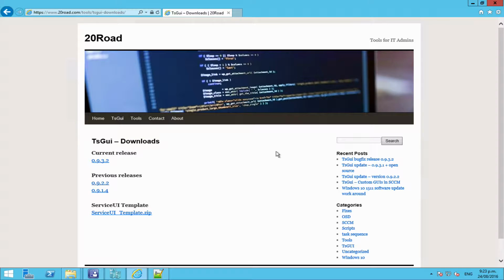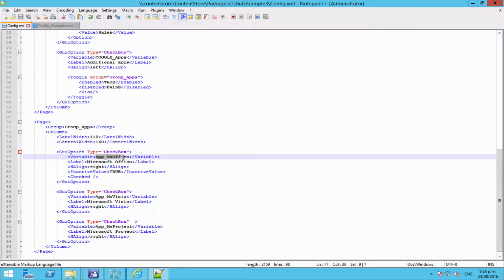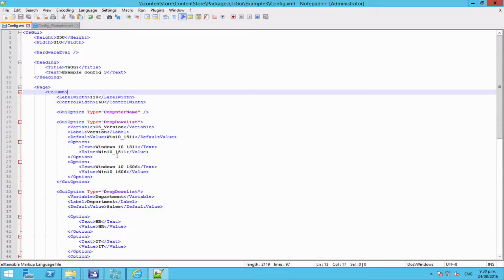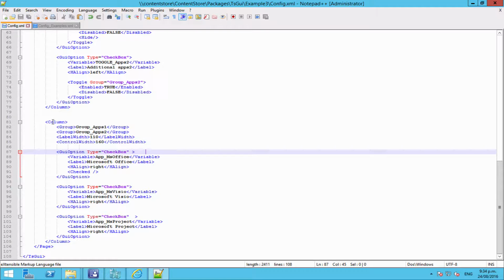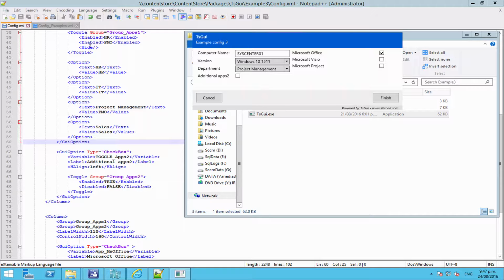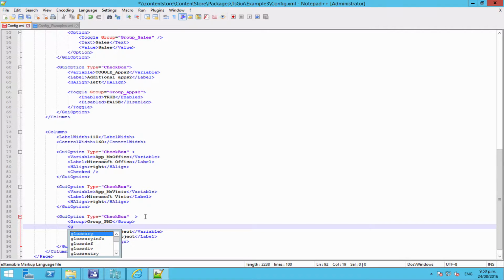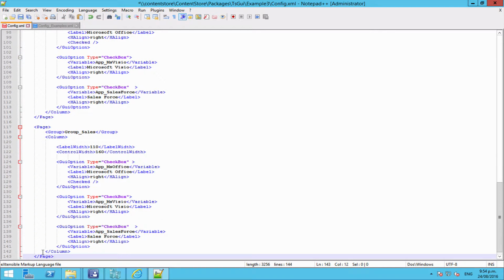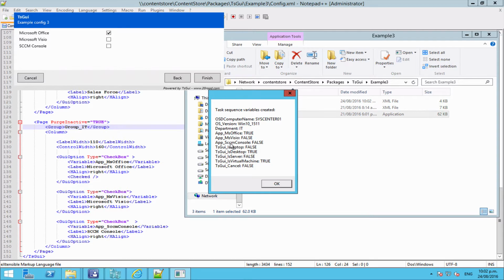TsGui - Groups and Toggles part 2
Following on from part 1, this video covers multiple groups, toggles on drop down lists, and the InactiveValue and PurgeInactive options.